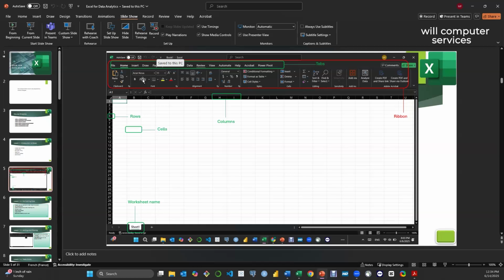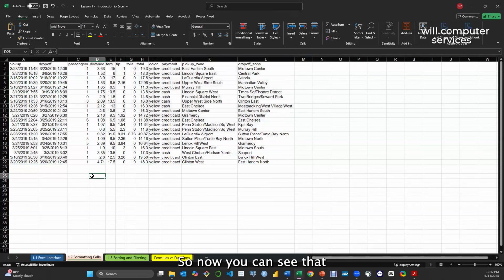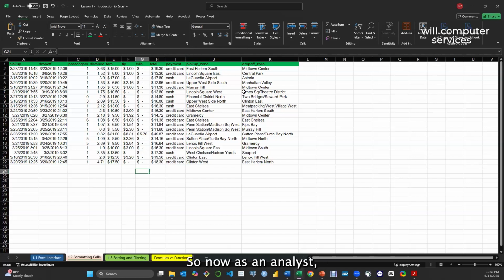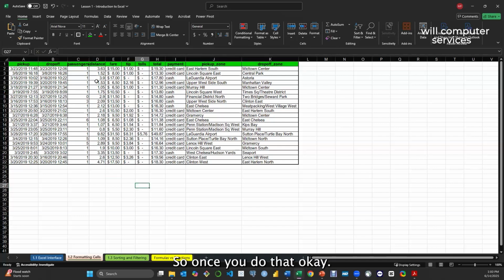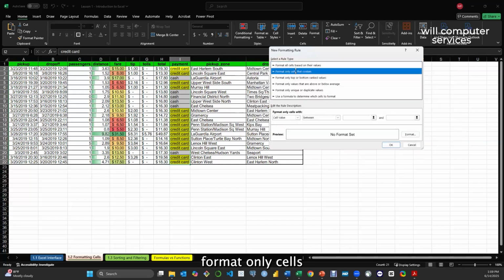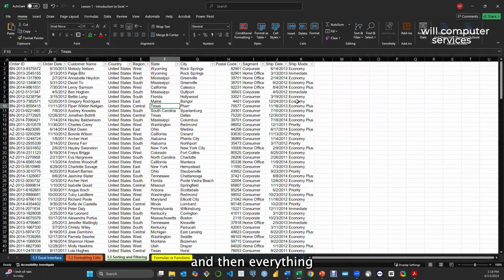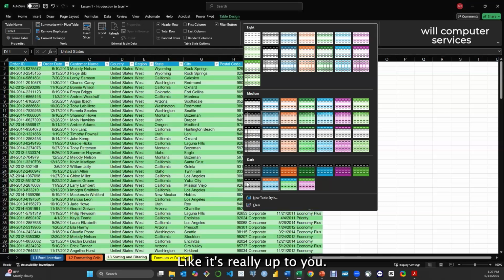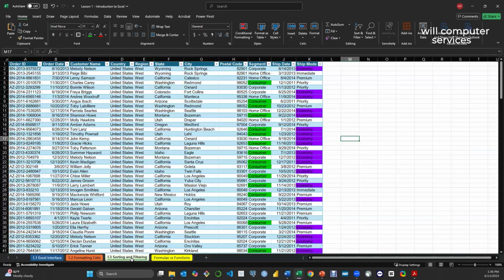EXCEL For Beginners- chapter 1